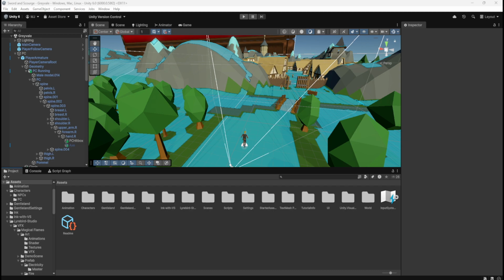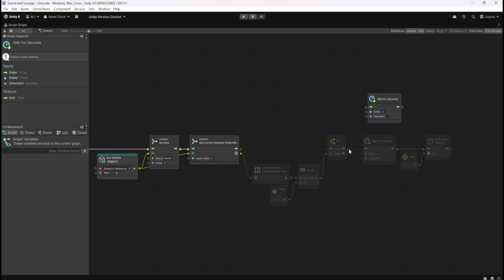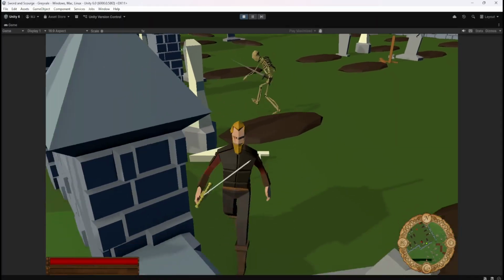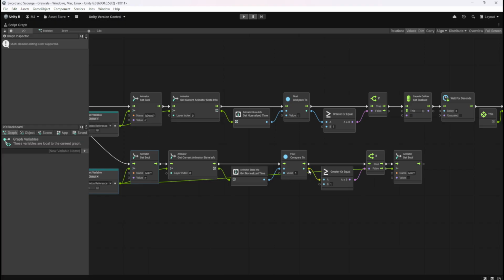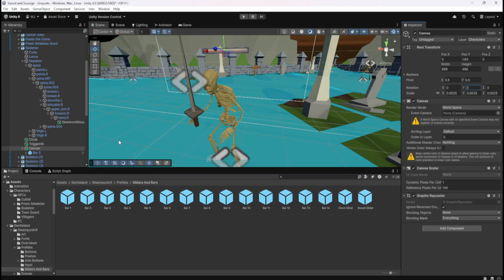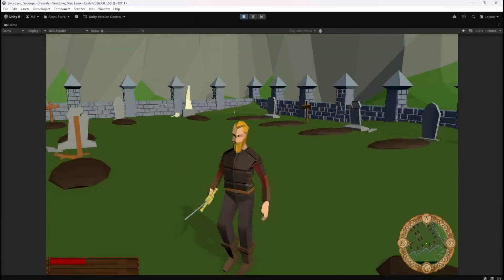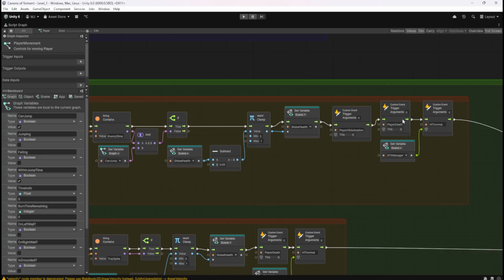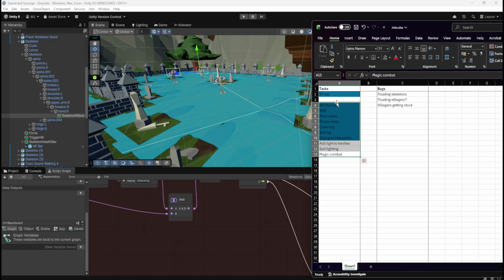Unity 6000.0.58f2 - Game Dev 008 - Enemy HP Bars and Final Melee Combat Tweaks